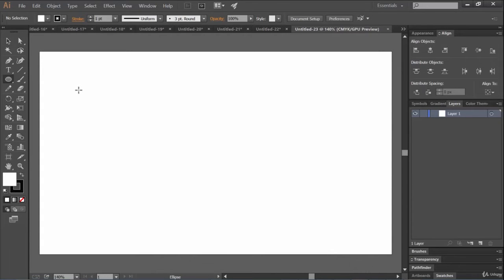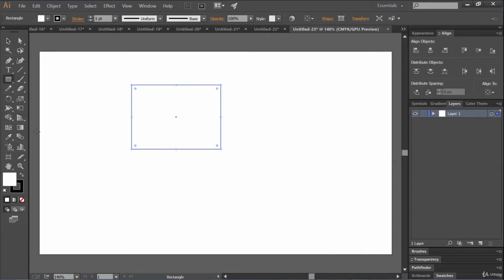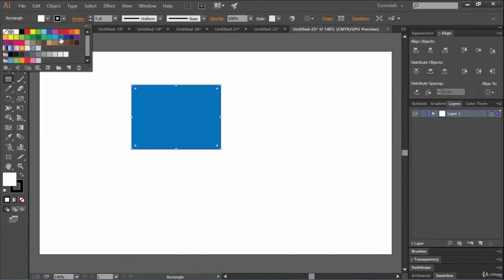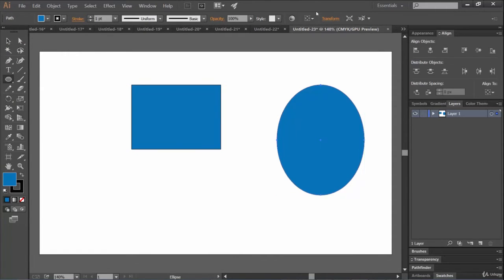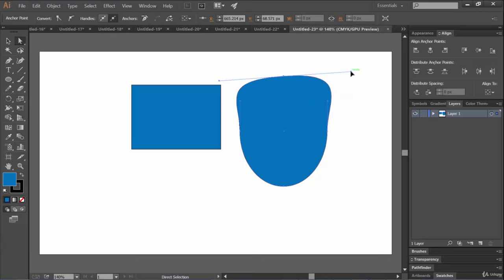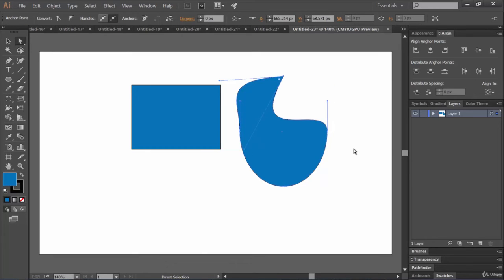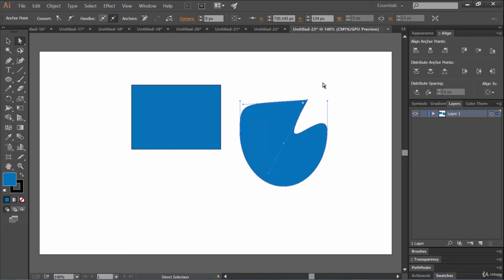Anchor Points and Direct Selection Tool adobe illustrator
Hello friends in this lecture you're going to take a look at another really important thing in illustrator and that is working with anchor points and direct selection.